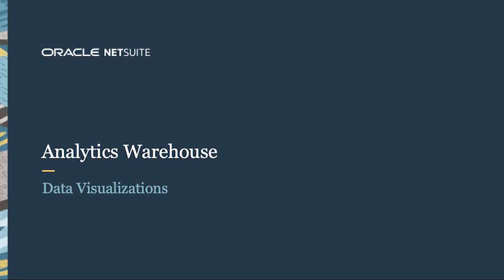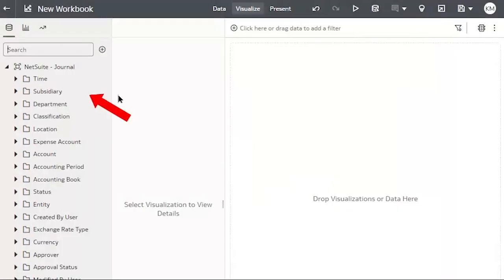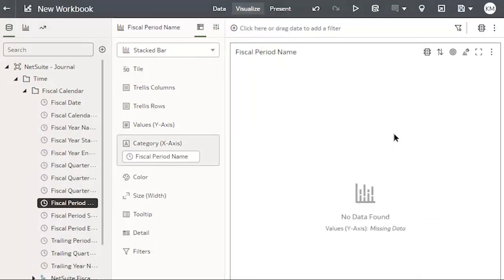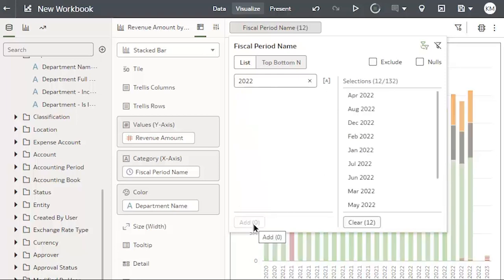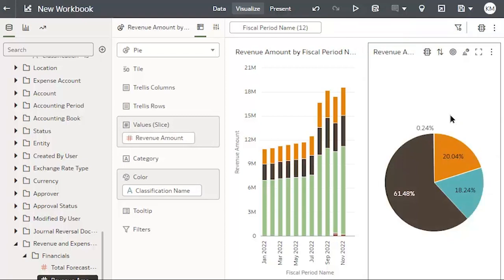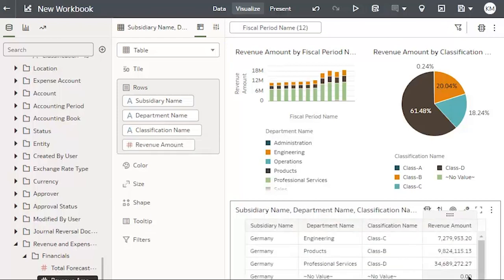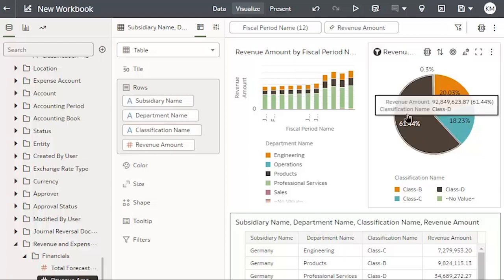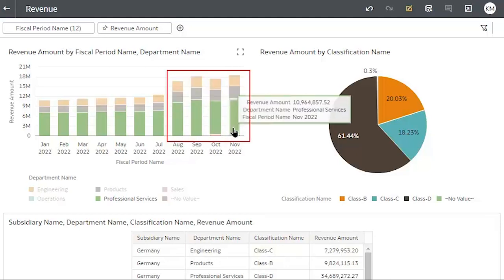NetSuite Analytics Warehouse: Data Visualizations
In this video, we demonstrate how NetSuite Analytics Warehouse can easily create a series of revenue-based data visualizations to assist in strategic planning. We'll explain how to combine data from NetSuite and other business applications in our single, centralized cloud data warehouse and analytics solution to simplify data management and gain faster access to insights that will drive better decisions.